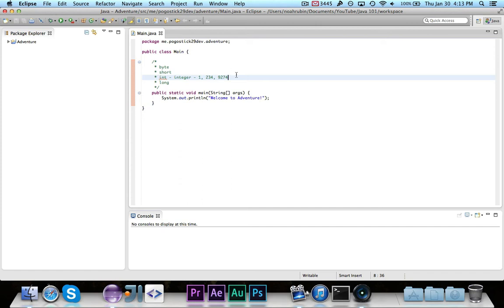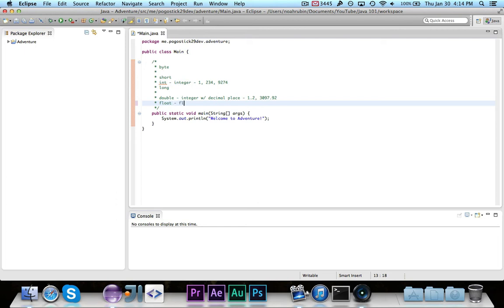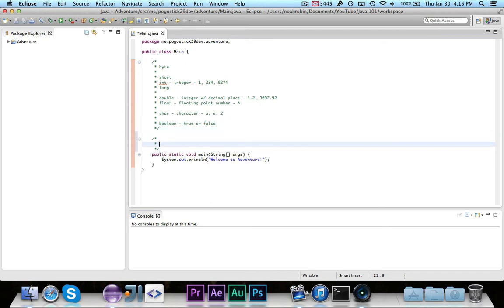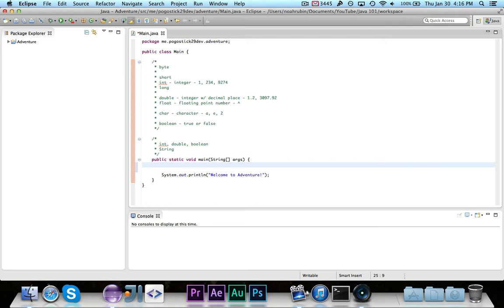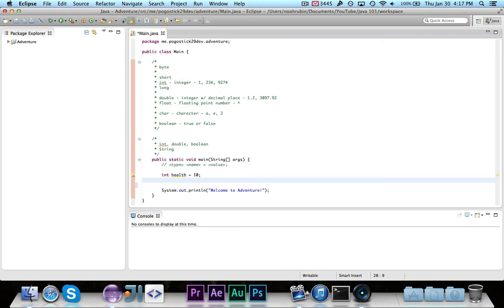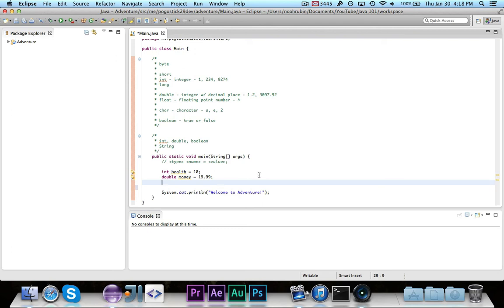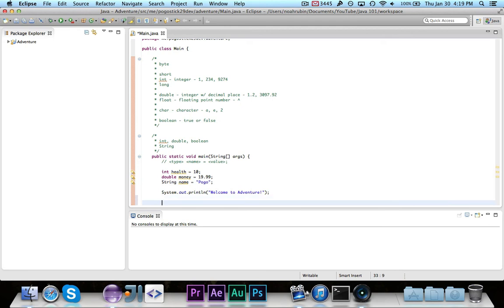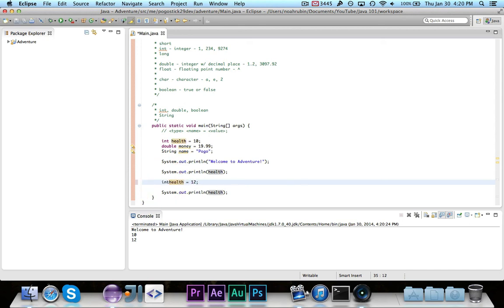[Java 101] Episode 2: Variables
This episode will introduce you to variables in Java.